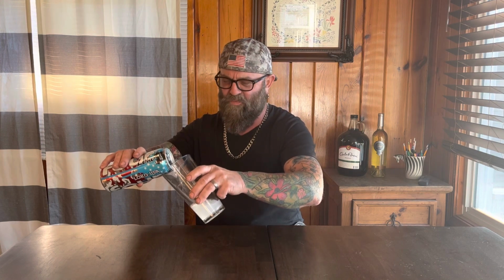Chugging a Four Loko!